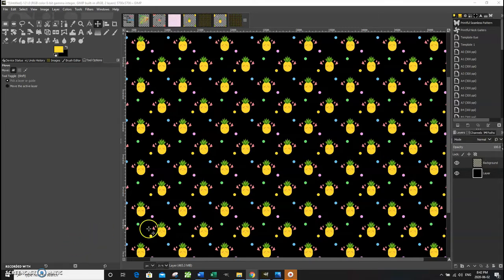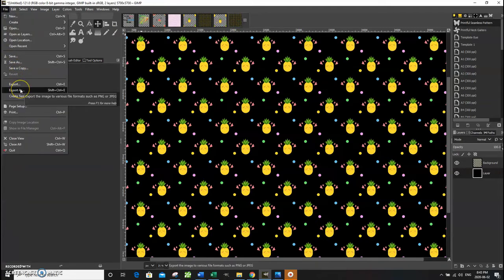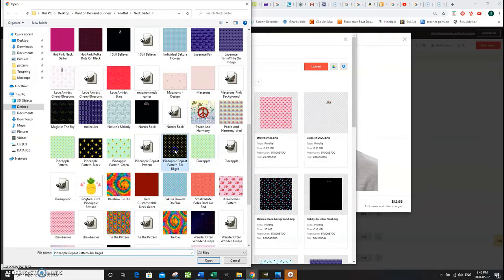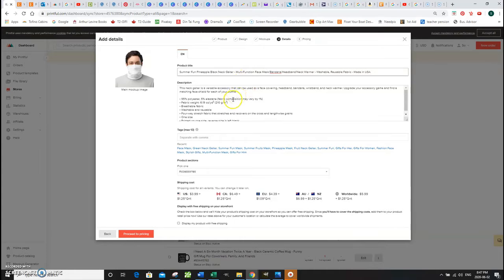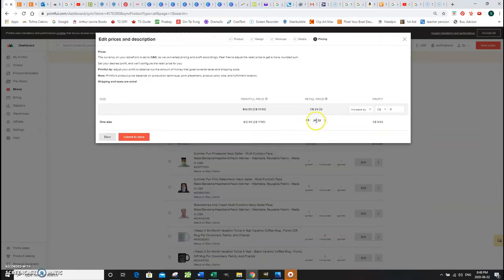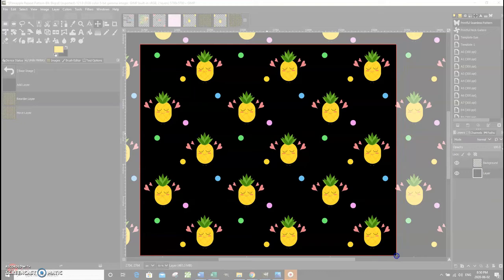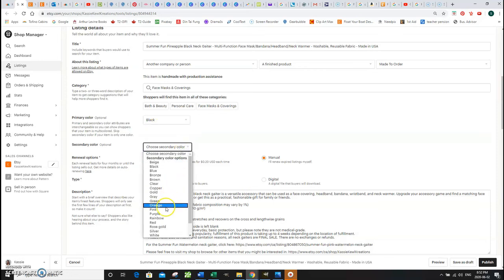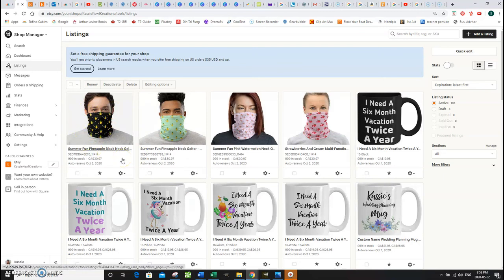Seamless Repeat Pattern In GIMP - Part 2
How-to tutorial on how to create a seamless repeat pattern in GIMP and use it to create a Printful neck gaiter - Part 2 of 2.